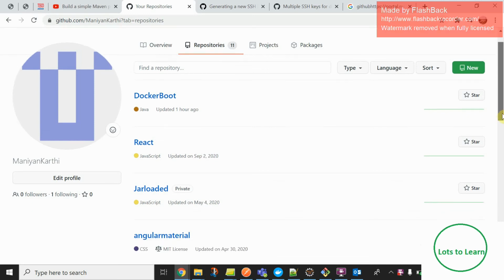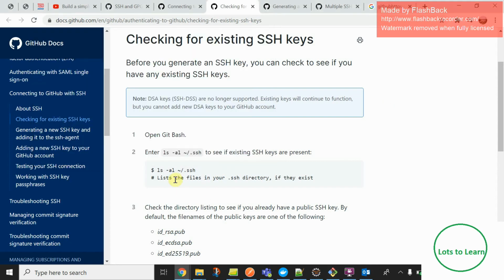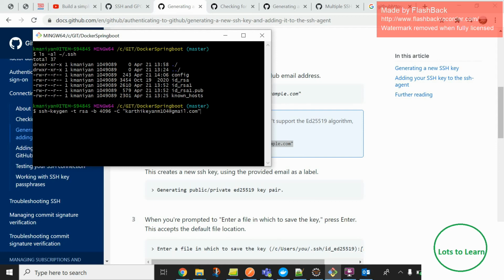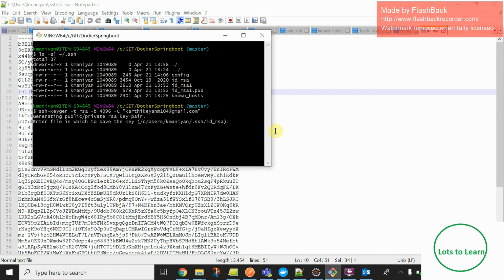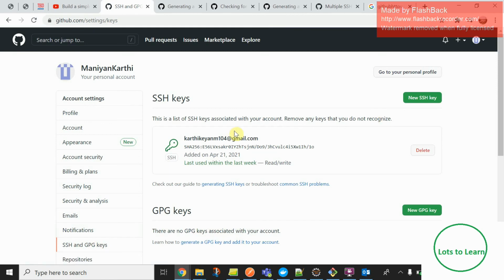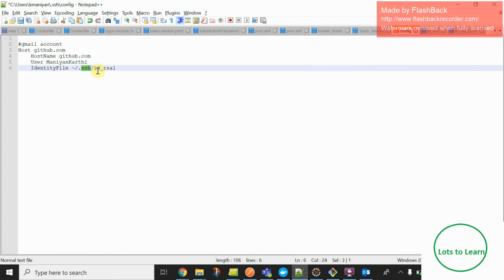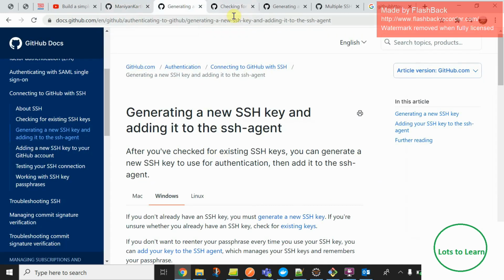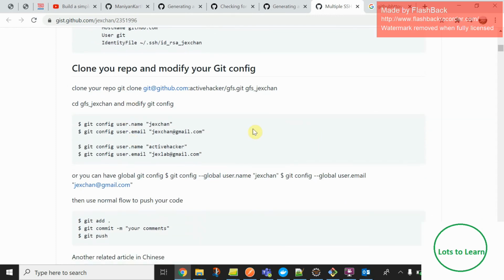multiple git hub ssh key configure in windows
This video is to learn how to add git hub ssh key in windows.